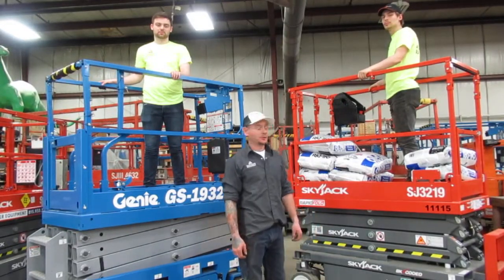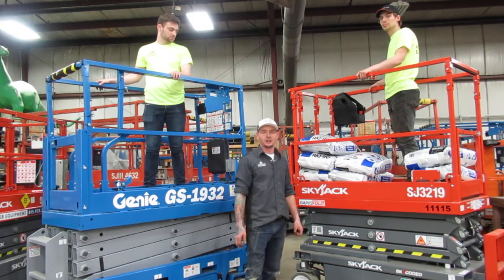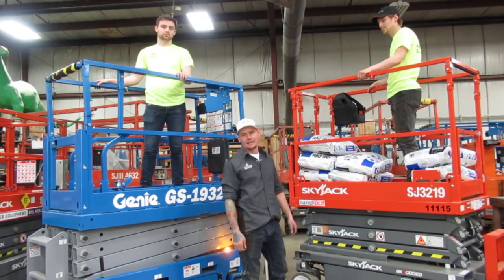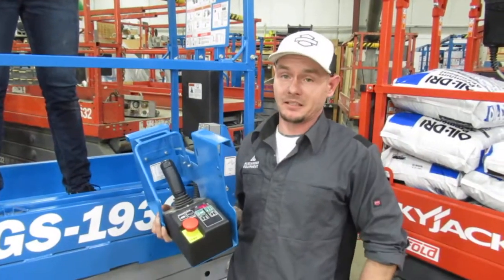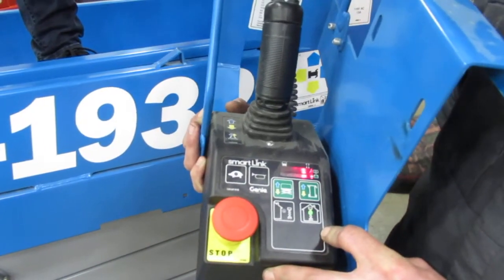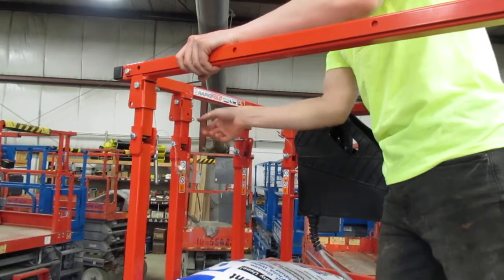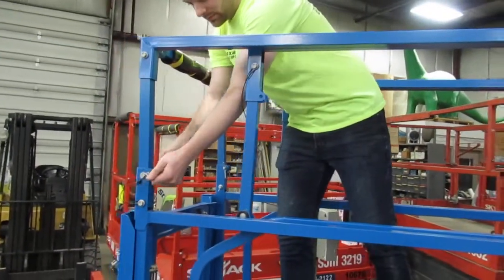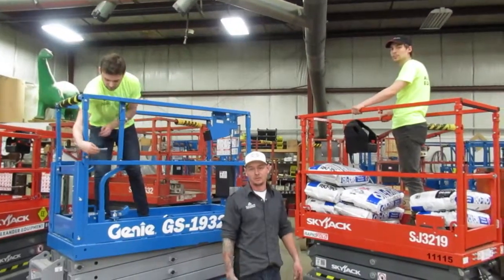2021 Skyjack SJIII3219 vs Genie GS 1932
The new Skyjack SJIII3219 and Genie GS-1932 electric scissor lifts are in stock at Alexander Equipment Rental, Inc. New ANSI standards apply, but what is the difference in the way these two slab scissor lifts operate?